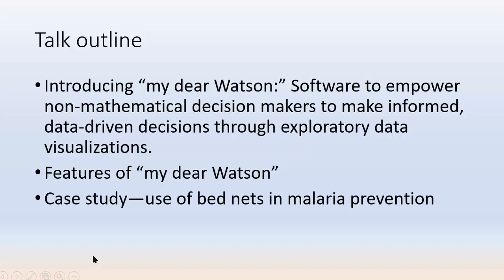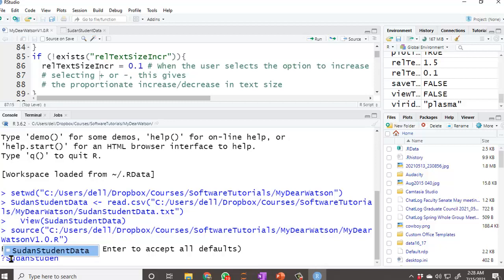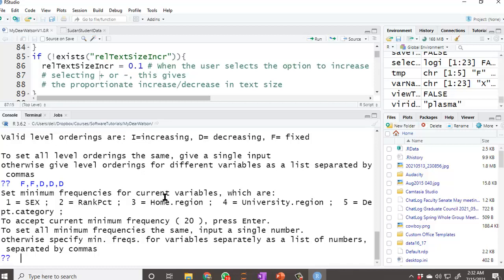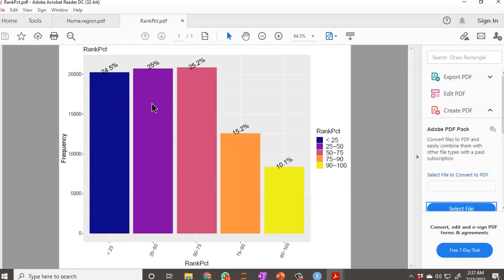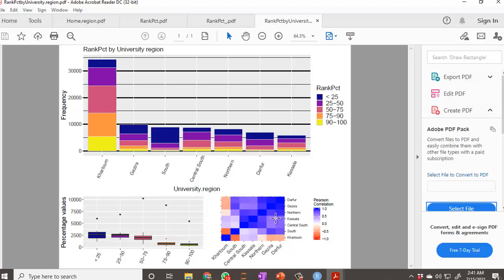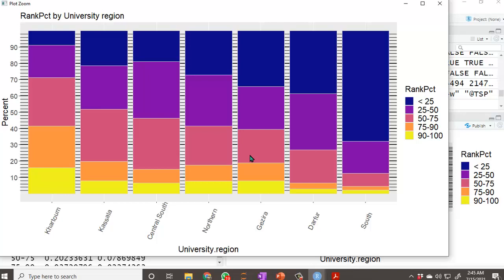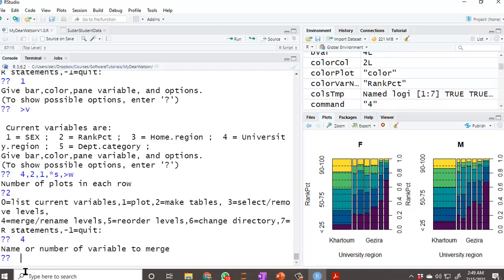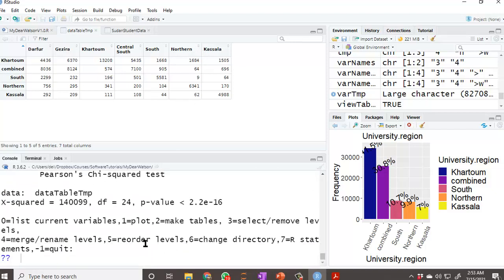Introduction to "My Dear Watson": R-based software for data visualization and exploration